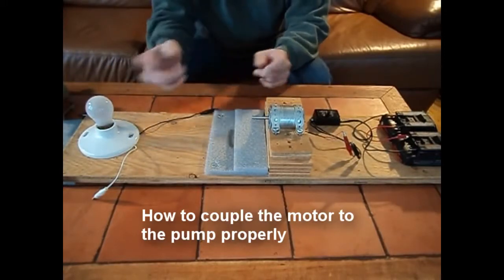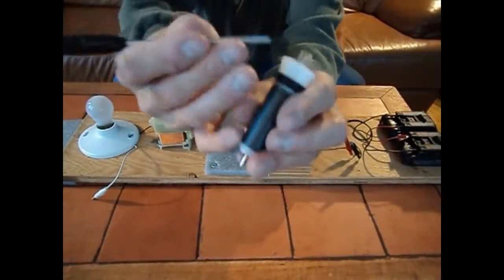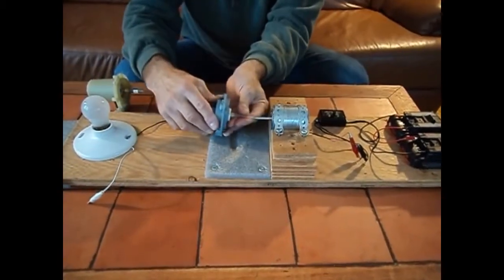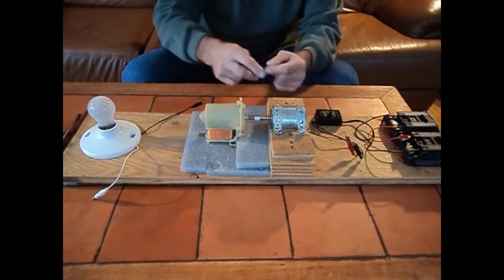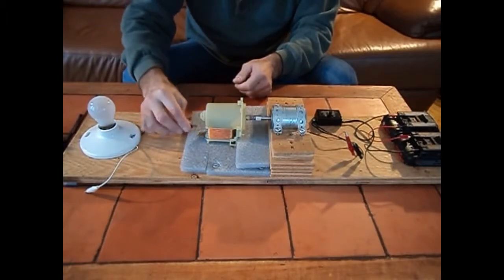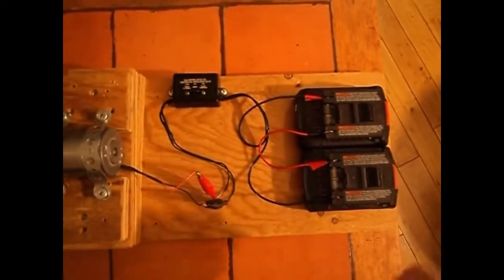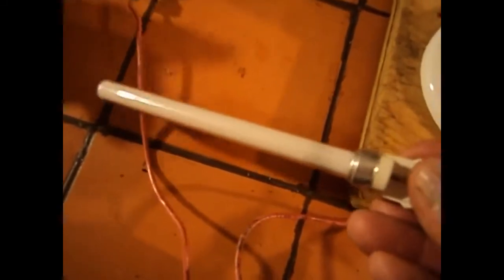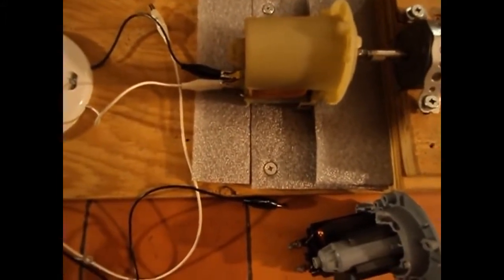How to Build Gerard s RF Pump Gerard Morin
Gerard gives a breakdown and guide through how he constructed and coupled the DC motor and pump together to achieve this new energy and overunity.